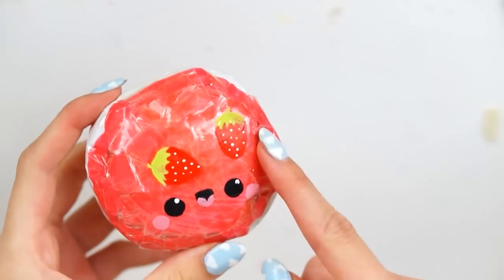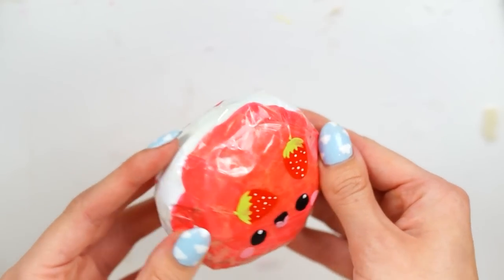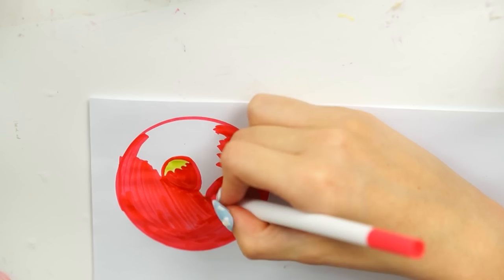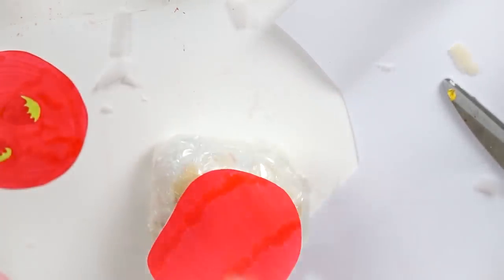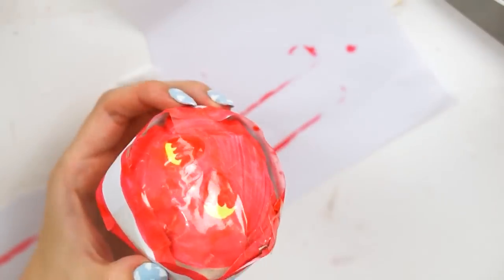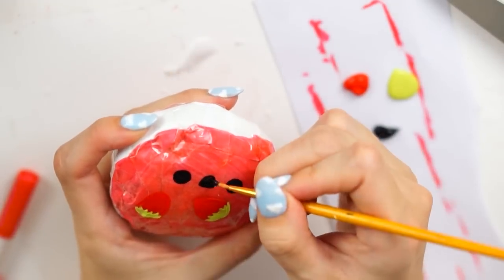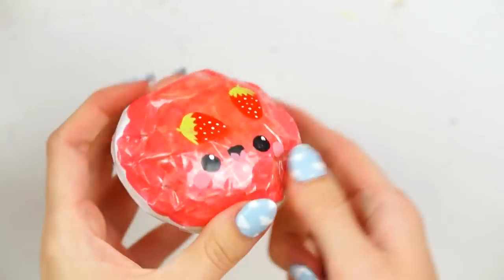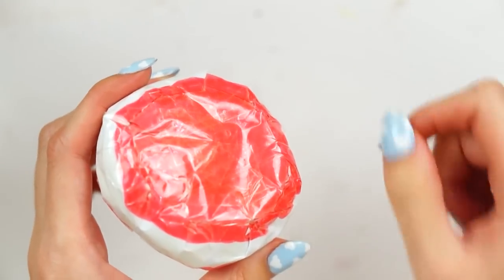DIY paper squishy macaron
Heeeeeey everyone so today is day 3 of my sweettreatweek a week i am dedicating to all my favourite sweet foods and making cute kawaii DIY's of them in the form of squishies, plushies, charms etc.!